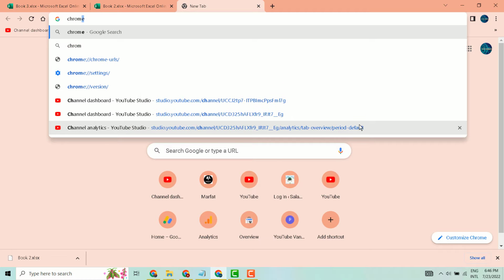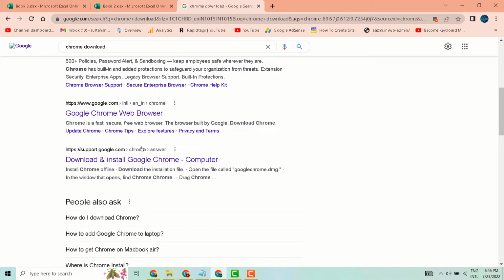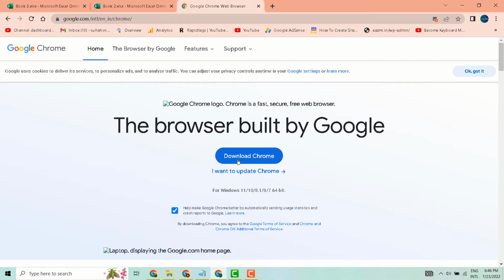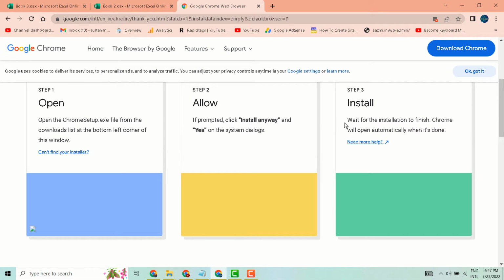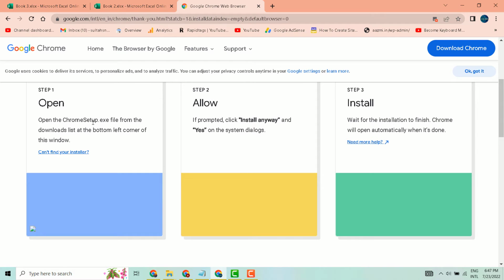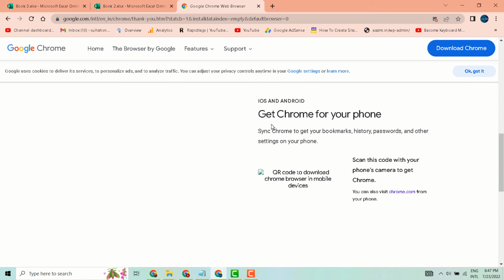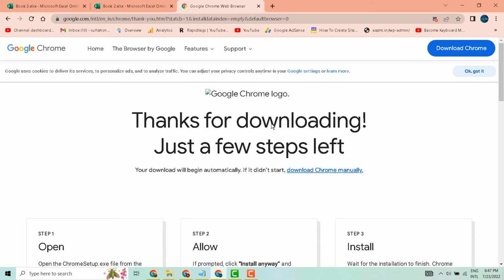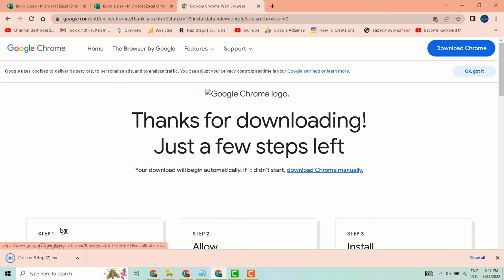Download Google Chrome in 2022